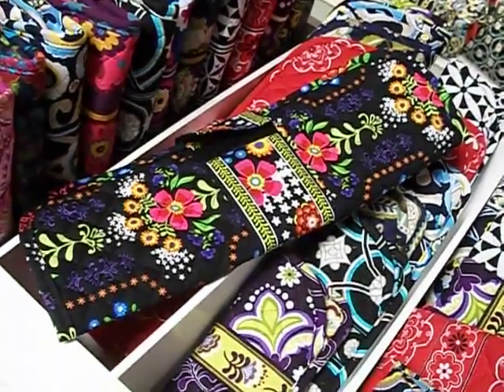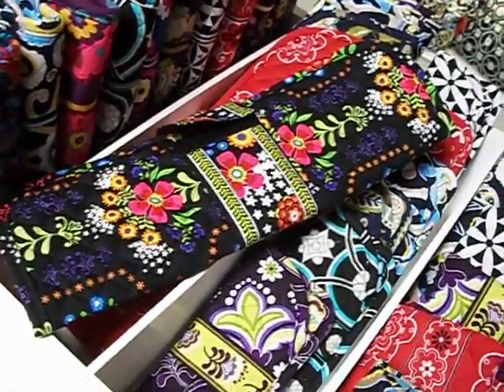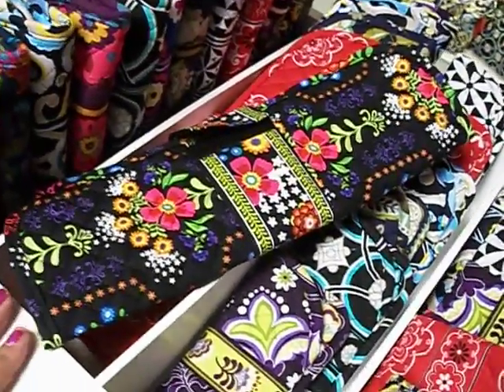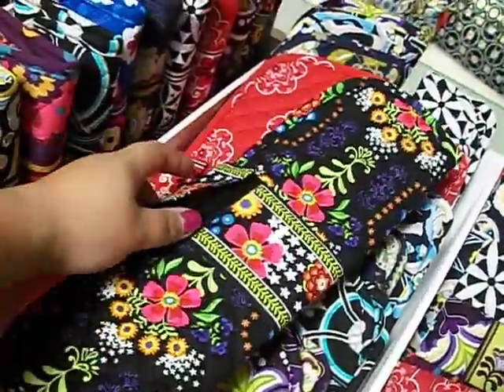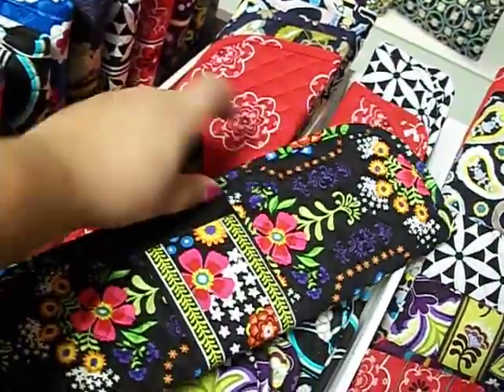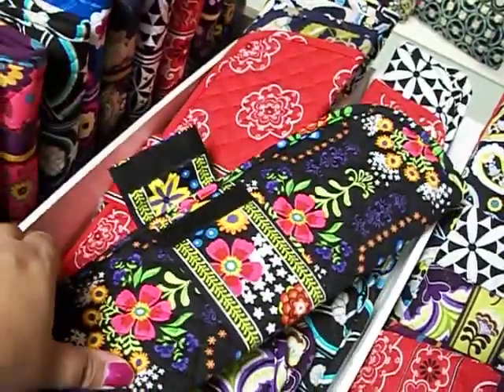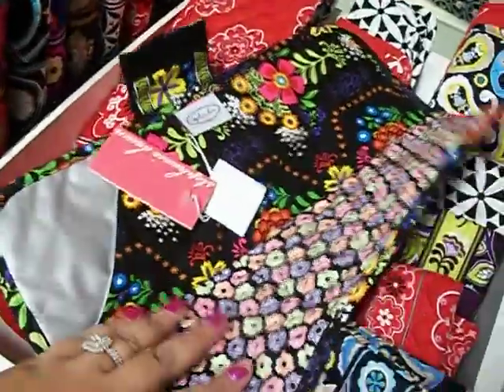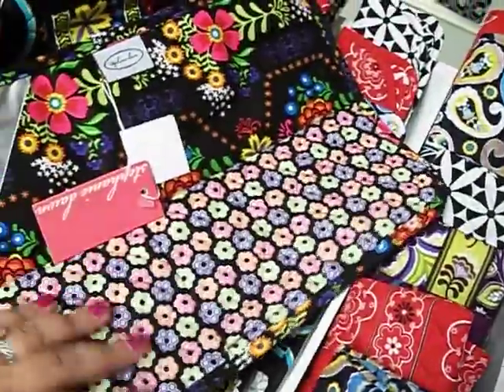Pineapples Gifts Stephanie Dawn Curling Iron Travel Bag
Stephanie Dawn Flat/curling iron bag demo